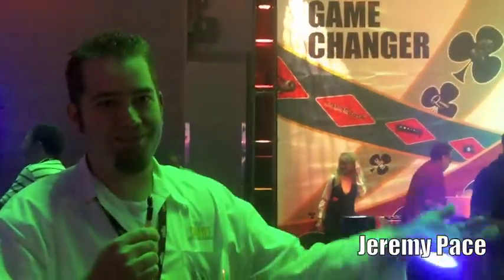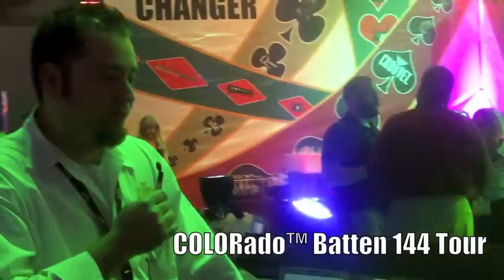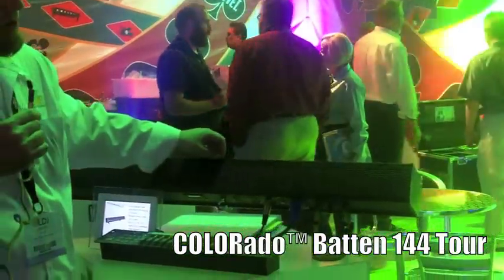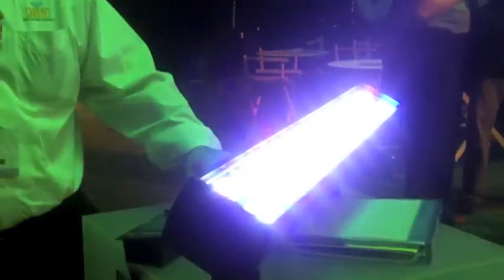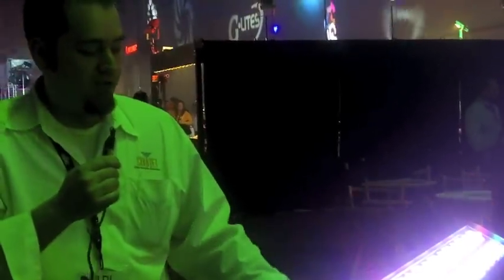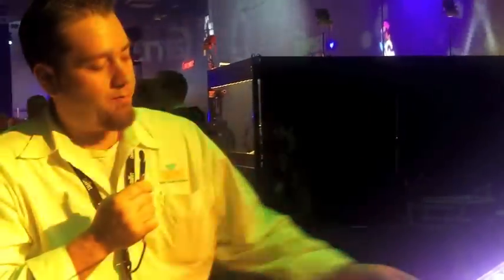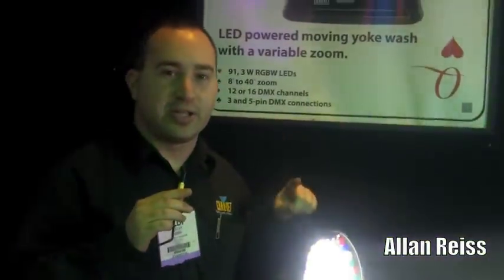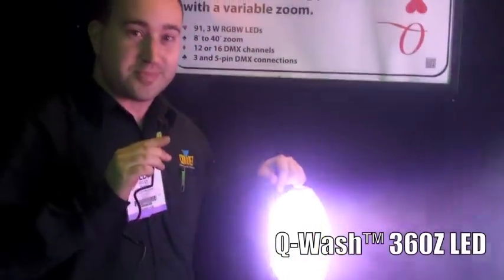CHAUVET® Shines at LDI 2010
CHAUVET® unveiled a number of products at the recently concluded LDI tradeshow.  This includes Q-Wash™ 360Z LED, COLORado™ Range, COLORado™ Ridge, COLORado™ Batten 144 Tour, and COLORado™ 1 IP, among others.

Check out the video to see more of LDI.